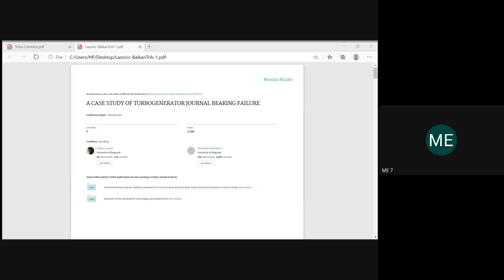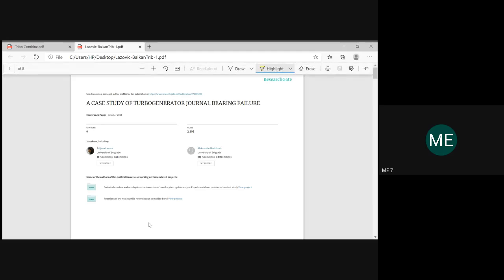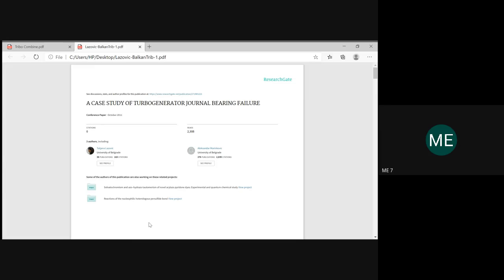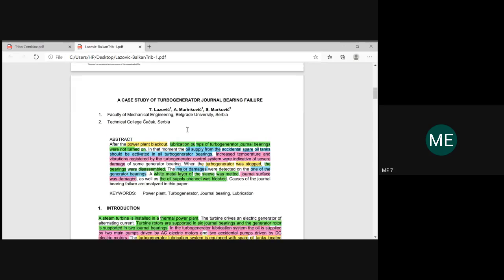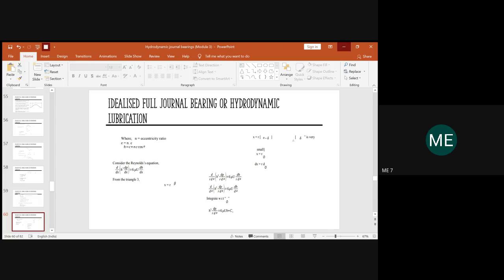Case study on journal bearing failure Idealised full Journal Bearing Module 3 Tribology VII SE